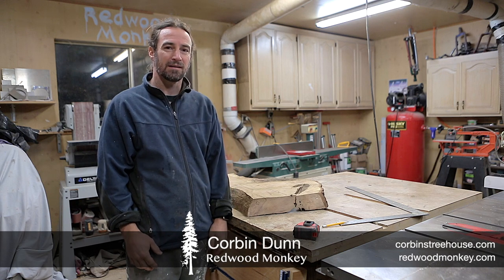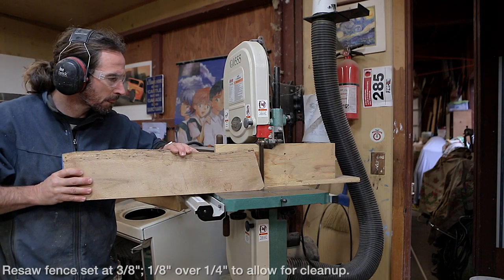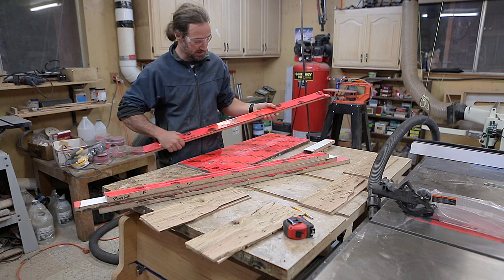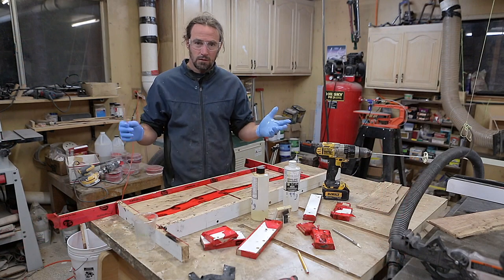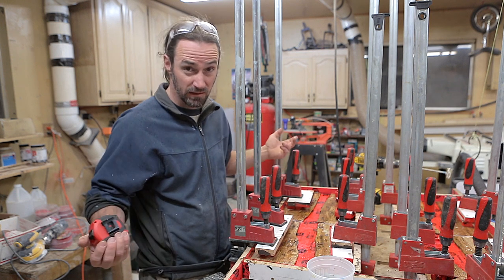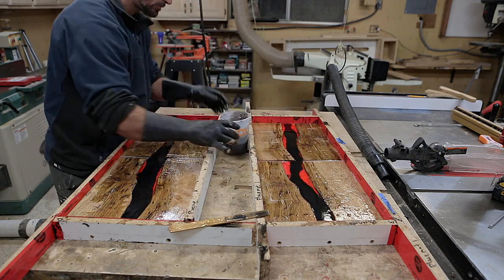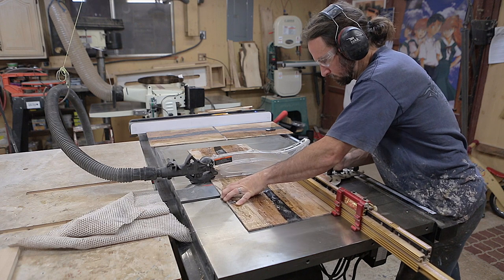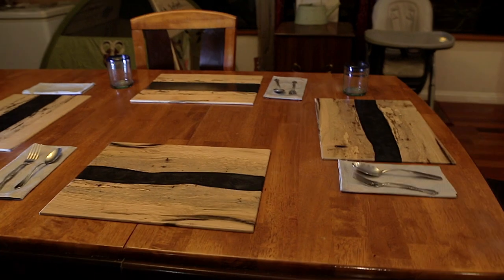How to Make Wood Epoxy Placemats - Making river table style wood and resin placemats for your table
What's up epoxy woodworkers? This is a small resin/epoxy project for people who want to get into making river tables but don't want to start with something as huge as a river coffee table or dining room table. They are wood and epoxy river placemats! These "river table style" wood placemats are definitely original, and an idea I came up with a while back. I've made four sets of these, using the same mold each time, and they all have turned out pretty awesome. Be careful to use wood that is very dry; I have had one set warp a bit due to high moisture content. The thin pieces of wood are prone to twisting and cupping, so be cautious! In this video I walk through my entire process of making a set of wood placemats. I start with a rough piece of oak wood, cut it up on the band saw and table saw and do some planing and sanding to prep it for the epoxy pour. I create a basic mold out of melamine and some tape (to prevent the epoxy from sticking to the mold), pour some colored epoxy that has been tinted with mica powder, and then wait for it to cure. Popping it out of the mold is one of the most exciting parts! Finishing it up, I sand it, fix up imperfections and saw it to size. I spray on some conversion varnish for a very durable finish. I've also used Osmo and epoxy as a finish option too; that works well. Follow along and learn how to make some epoxy placemats!

Materials for making a river table placemat:
* Sheathing tape
* Alternative #1 (Available at Home Depot)
* OR cheaper packing tape
      (Note: it doesn't stick as well to the wood, but epoxy does not stick to it):
* Conversion varnish
* REQUIRES catalyst
* Melamine (from Home Depot)

* Band saw (I had this one for many years)
* Big planer
* Bench top planer (I used this one for years and still have it)
* HVLP spray gun & compressor

Thanks everyone! I hope you enjoyed learning how to make placemats with epoxy resin.

-- my woodworking products and portfolio